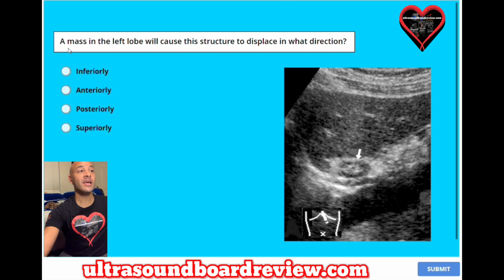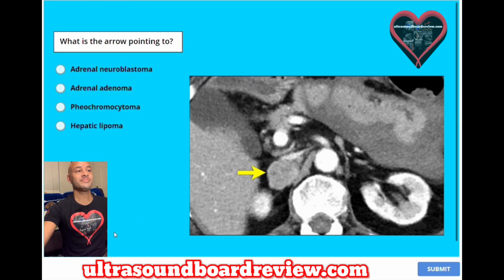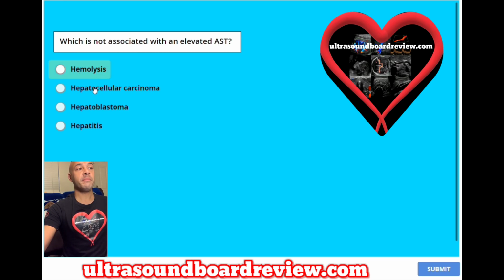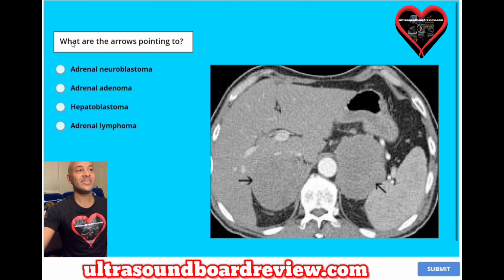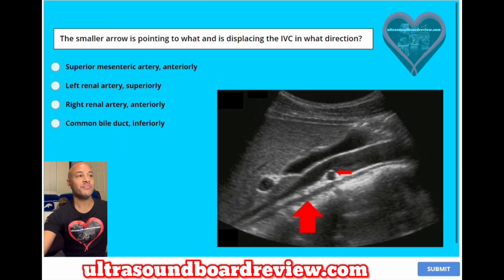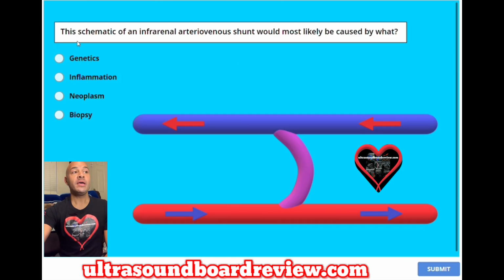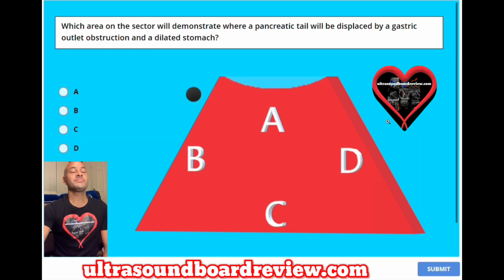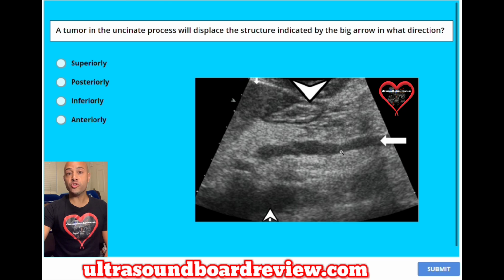Abdominal Sonography Registry Review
Purchase our abdominal sonography mock exams on our website below!